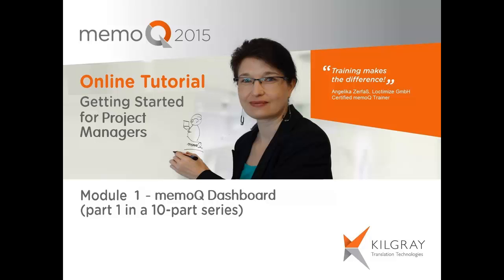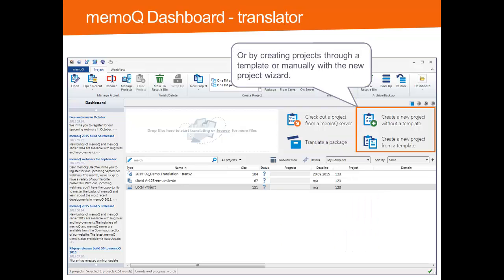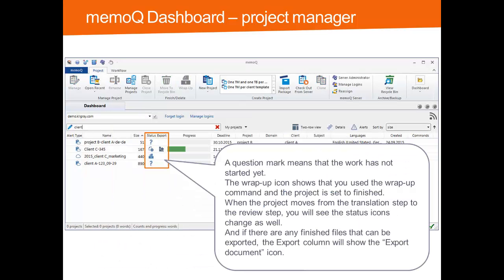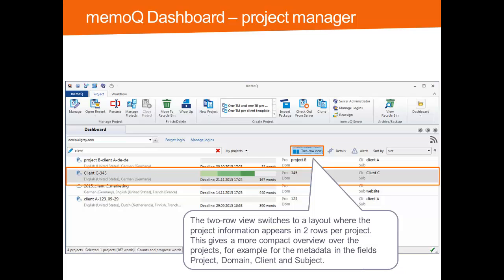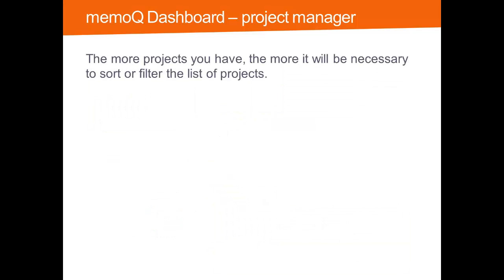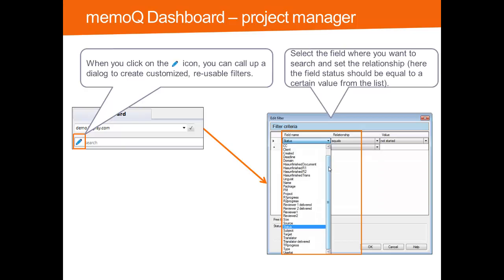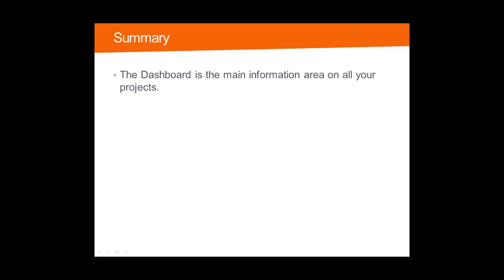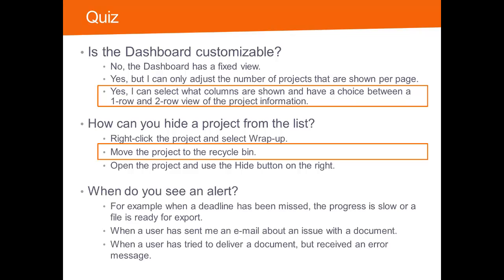01 memoQ Dashboard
This video introduces the Project Dashboard's functionalities.